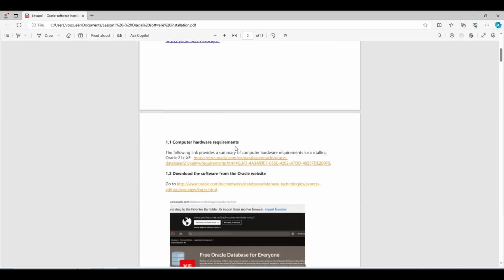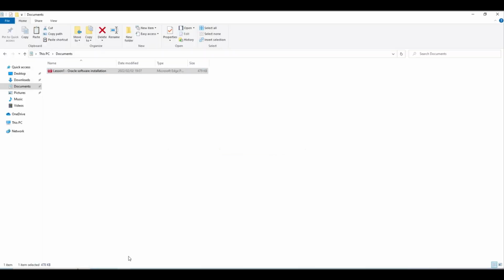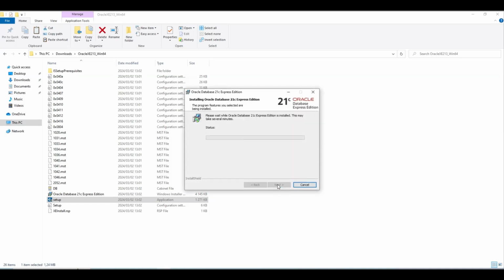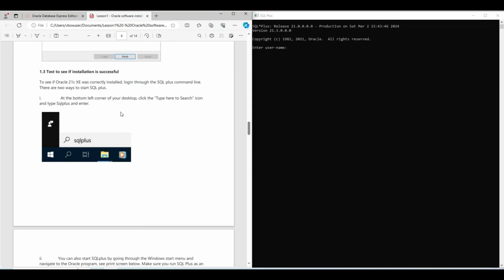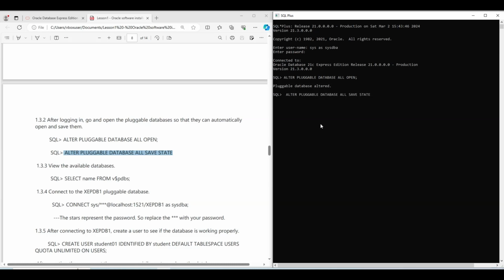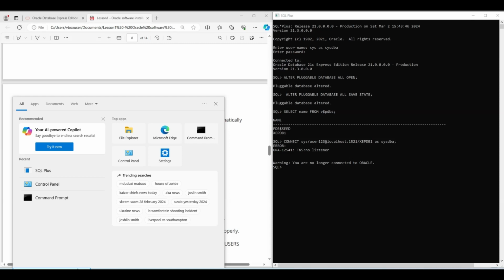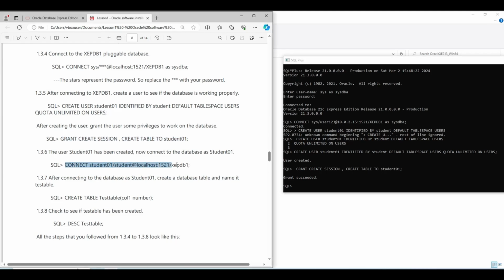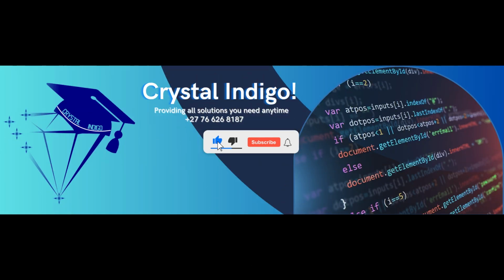INF3707 Lesson for Oracle software installation - part 1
Part 1. To guide students with the installation of software that is required for this module. The exercise is a step-by-step guideline. Follow the given steps to successfully install the Oracle 21c XE database software.